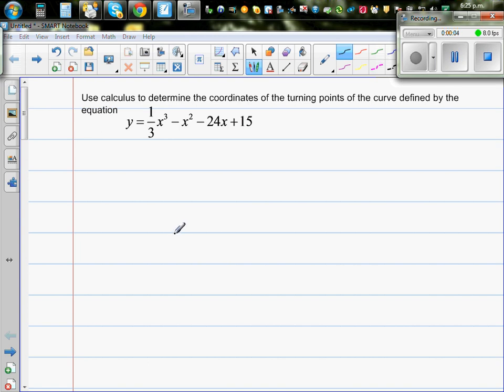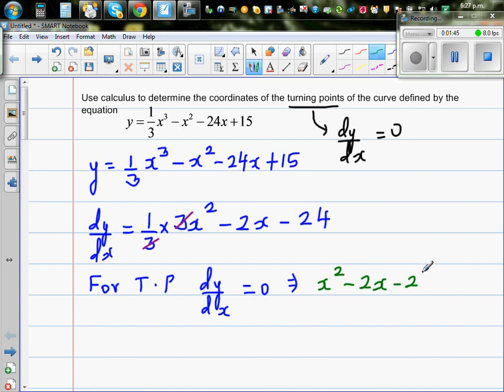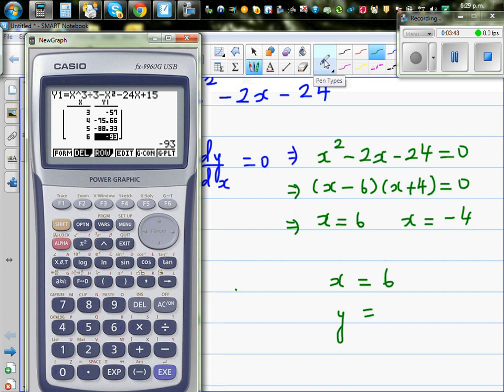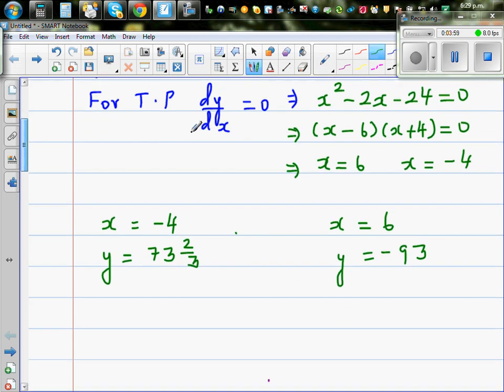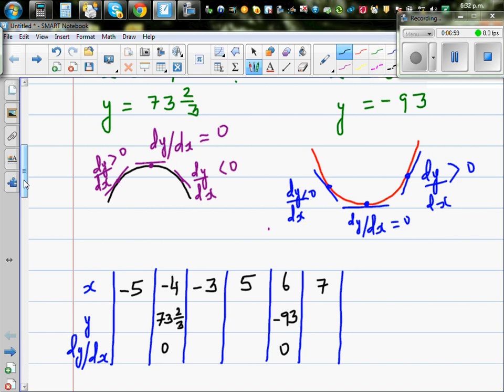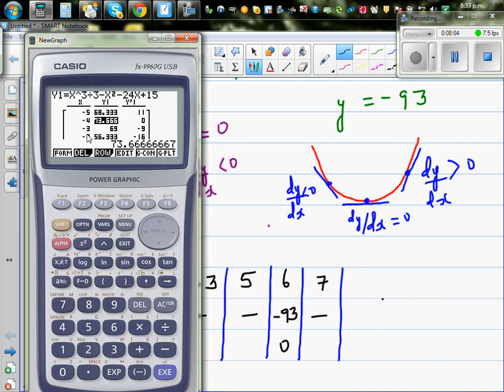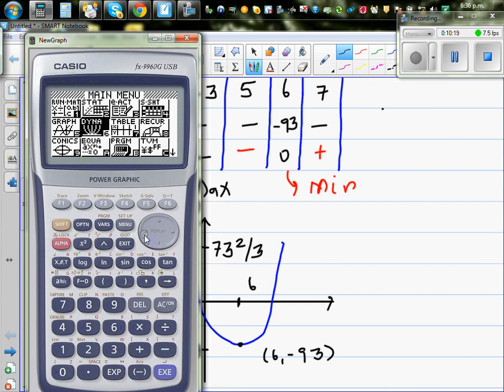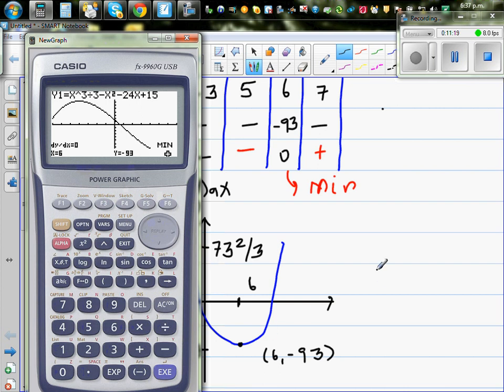Using differentiation to determine maximum and minimum of a curve